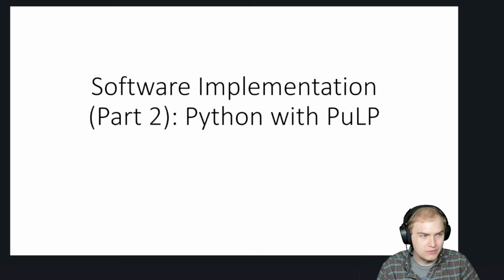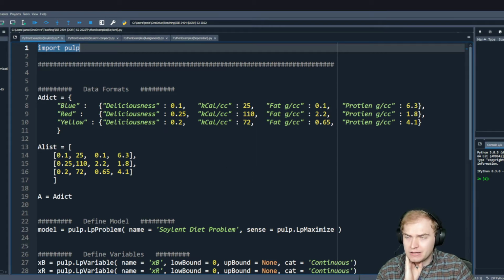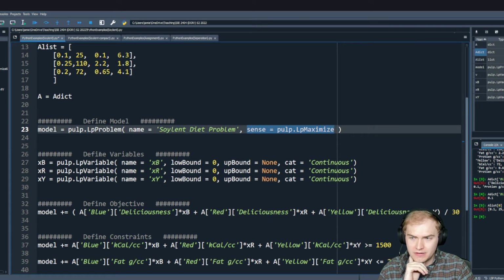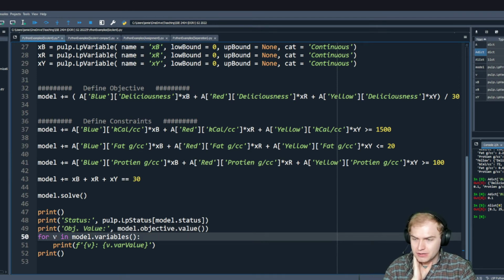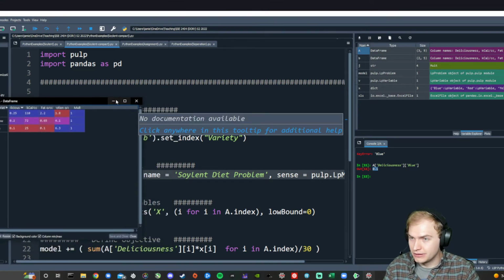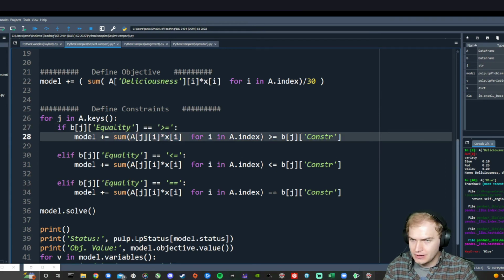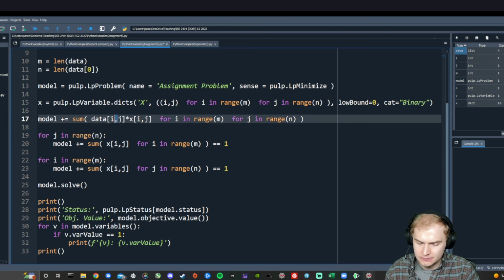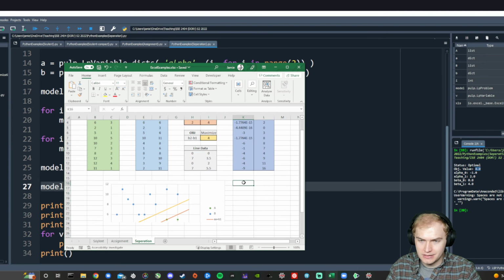Lecture 5: Software Implementation (Part 2: Python & PuLP) (July 12th)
A Lecture on implementing LPs into Python through PuLP. Given on July 12th 2022 for ISE 2404 at Virginia Tech